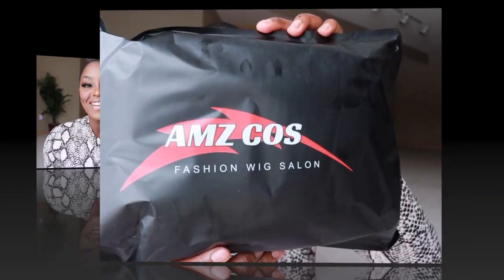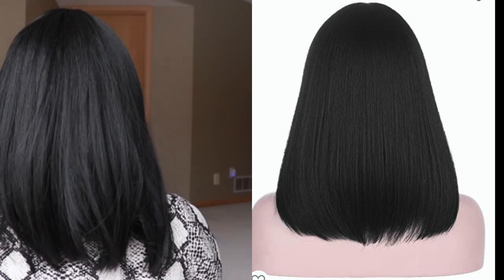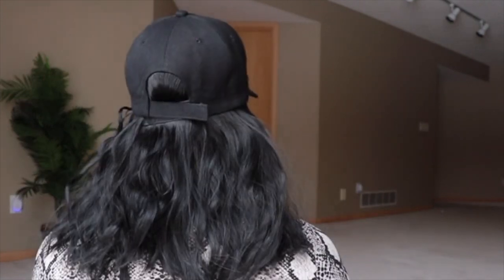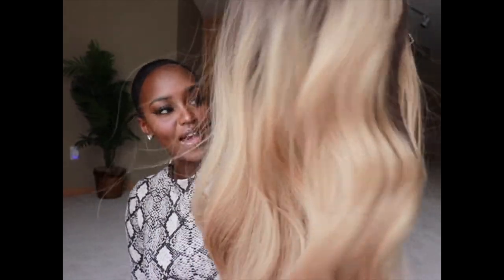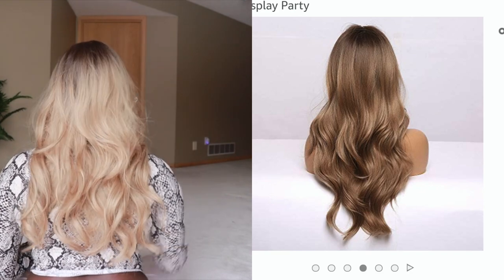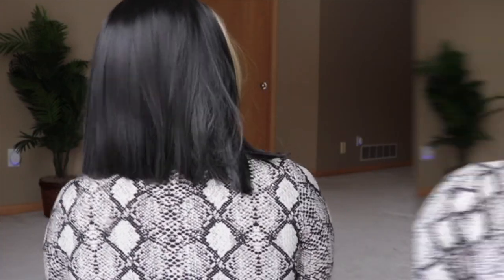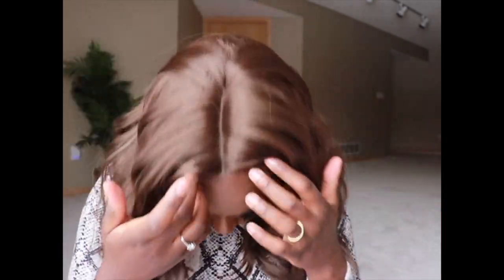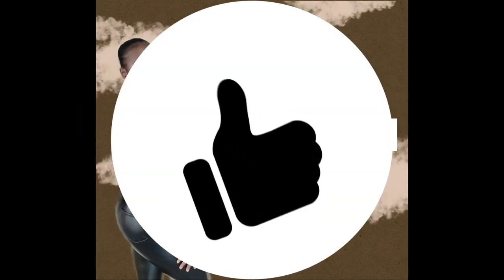$20 DOLLAR WIGS ON AMAZON ARE CUTE? I'm pretty much in the middle 😕 LINKS IN DESCRIPTION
WIG BLACK BOB WITH BANGS

WIG WITH CAP

BLONDE WIG

BLACK WIG WITH BLONDE STRIPS

BROWN WAVY SHORT WIG